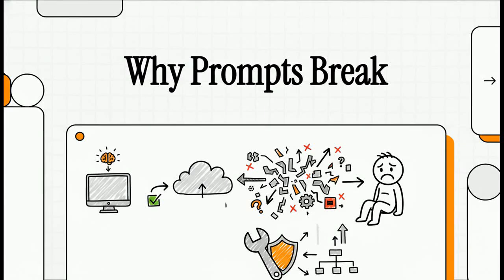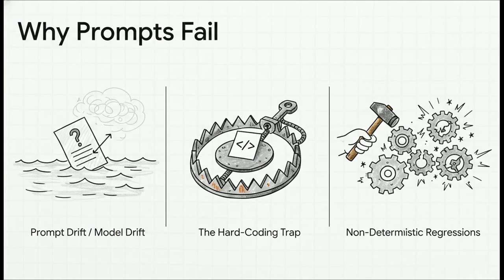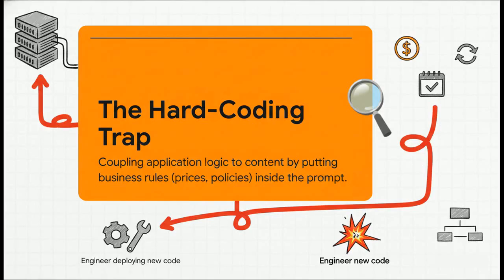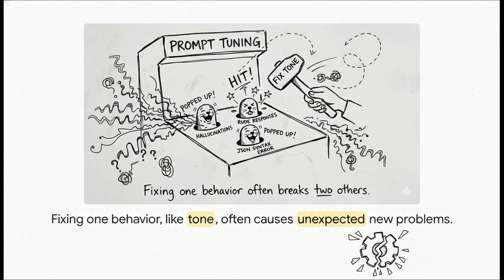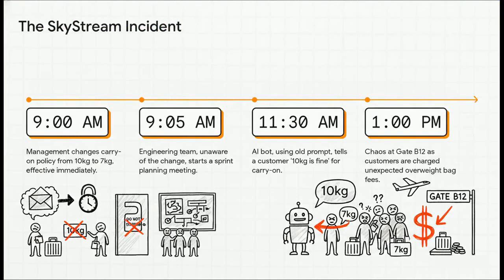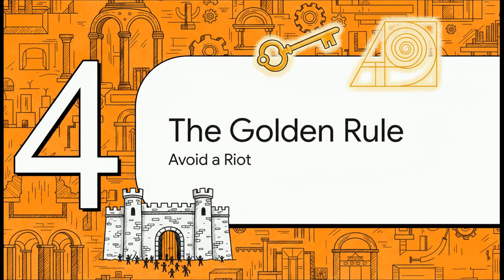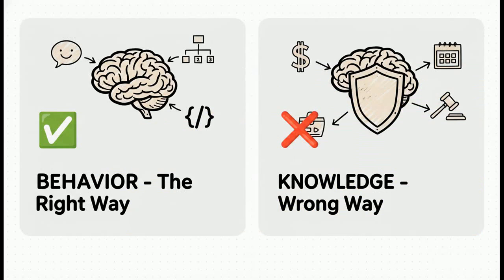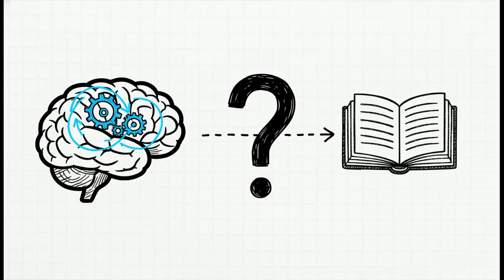9 Why Prompts Break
Why Prompts Break: The Critical Difference Between Behavior and Knowledge in AI Engineering

Have you ever spent weeks crafting the "perfect" prompt only to have it fall apart the moment it hits production? In this video, we dive deep into why AI prompts fail and explore the core architectural principles needed to build resilient, enterprise-grade AI applications.

🕒 Key Chapters:
[00:00:19] In a notebook, it’s magic. In production, it’s ‘Whack-a-Mole’.

[00:00:38] Section 1: The Production Trap — From Magic to Nightmare.

[00:00:54] Why Prompts Fail: Drift, Hard-Coding, and Non-Deterministic Regressions.

[00:01:18] Deep Dive: The Hard-Coding Trap.

[00:01:43] Section 2: Whack-a-Mole Engineering — The Fixing Game.

[00:02:20] Section 3: The Gate B12 Riot — A Real-World Case Study.

[00:03:29] Section 4: The Golden Rule for AI Architecture.

[00:03:56] Behavior vs. Knowledge: The Right Way to Structure Your Prompts.

[00:04:42] Separating the "Brain" (LLM) from the "Book" (Company Knowledge).

What You’ll Learn:
The Hard-Coding Trap: Why putting business rules (prices, policies, dates) directly into your prompt is a recipe for disaster.

Non-Deterministic Regressions: How fixing one AI behavior (like tone) often accidentally breaks two others (like JSON syntax).

The "Gate B12 Riot" Case Study: A step-by-step anatomy of how a 4-hour communication lag and a hard-coded prompt can lead to a customer service catastrophe.

The Golden Rule of Prompting: Your prompts should define BEHAVIOR (tone, steps, format) but never contain VOLATILE KNOWLEDGE.

The Solution:
The key to robust AI engineering is architecturally separating your LLM's "Brain" from your company's "Book." By keeping knowledge in external data sources like APIs or databases, you can update your business rules instantly without ever touching your code.